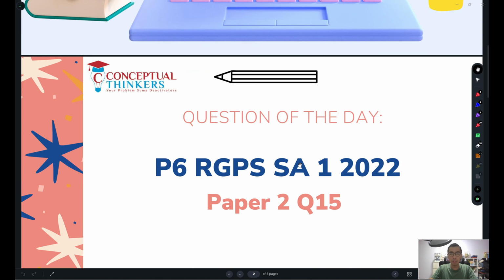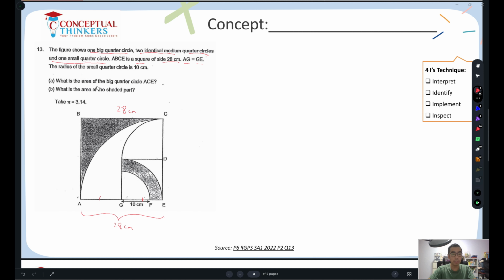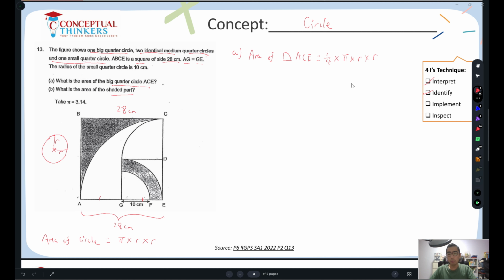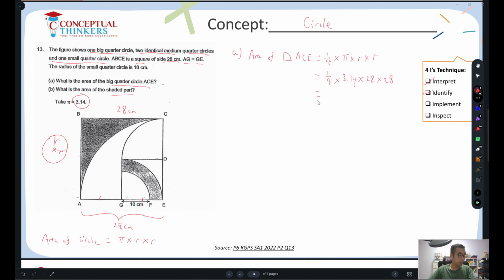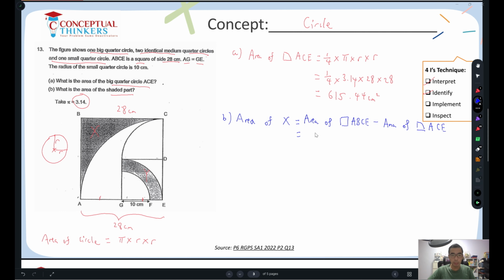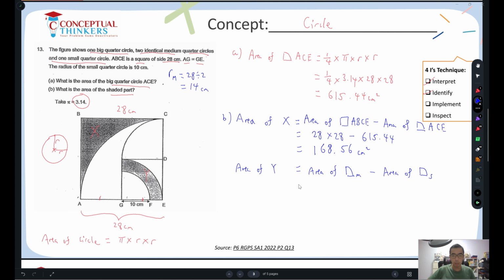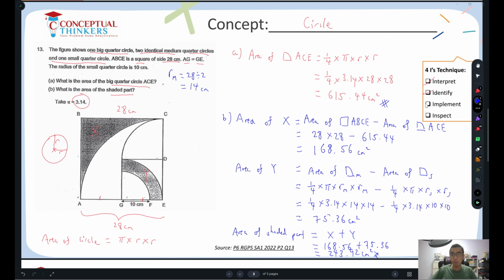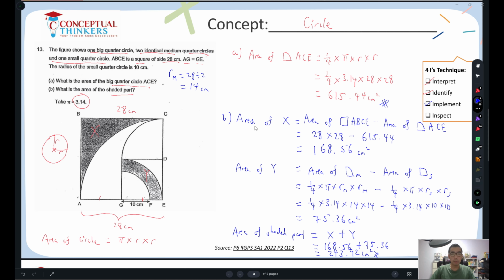P6 RGPS SA1 2022 P2 Q15 - TALK Primary Maths Concepts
Video Question: P6 Raffles Girls Primary SA1 2022 Paper 2 Q15

Concept

The figure below shows one big quarter circle, two identical medium quarter circles and one small quarter circle. ABCE is a square of side 28cm. AG = GE. The radius of the small quarter circle is 10cm.

a) What is the area of the big quarter circle ACE?

b) What is the area of the shaded part?

Take π = 3.14

Ans:

a) 615.44cm^2

b) 243.92cm^2